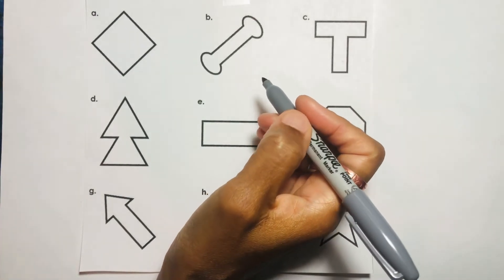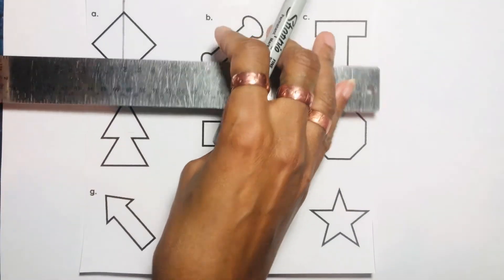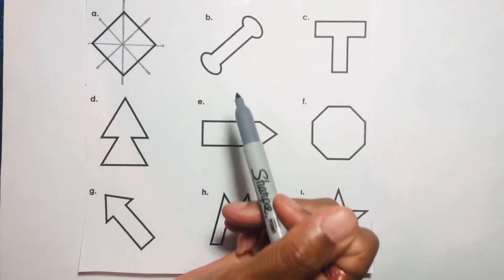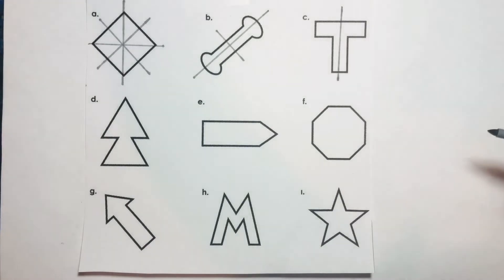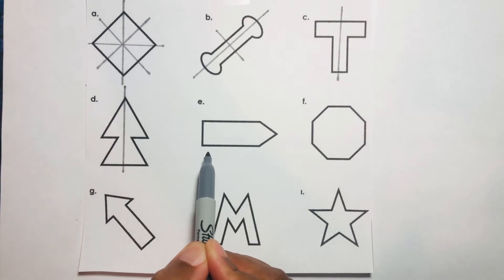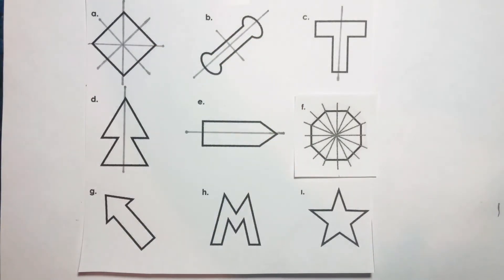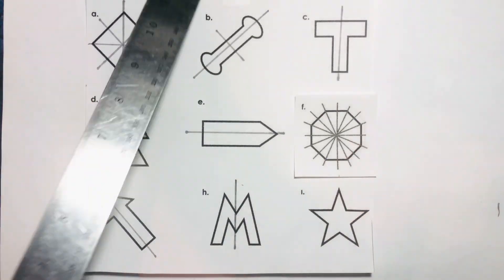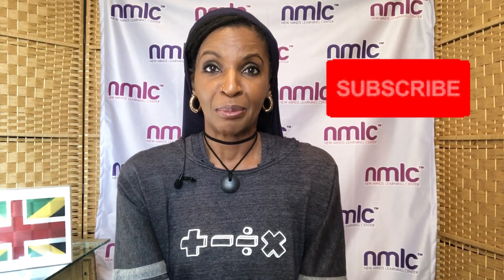What is Symmetry? | Symmetry Basics | Lines of Symmetry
What is symmetry?  This video explains symmetry and how it’s used in everyday life. A simple line that divides an image into equal halves, once, twice, or several times, will tell whether it’s symmetrical or not.

Music Artist:  Harmony
Song: It’s Like Everyday
Publishing: Jack Russell Music Ltd.

FAQ:
London, England 🏴󠁧󠁢󠁥󠁮󠁧󠁿
•Where are your parents from?
Jamaica 🇯🇲
•Are you married?
Yes
•Do you have children?
Yes